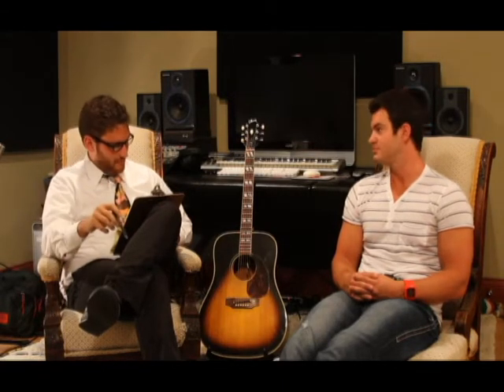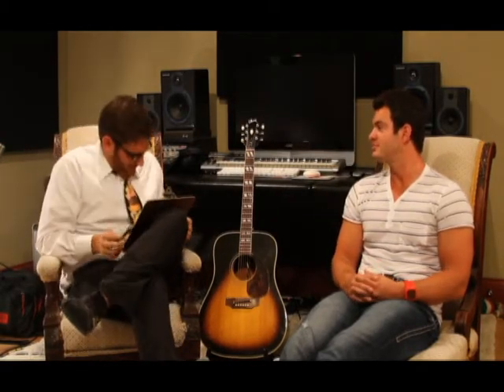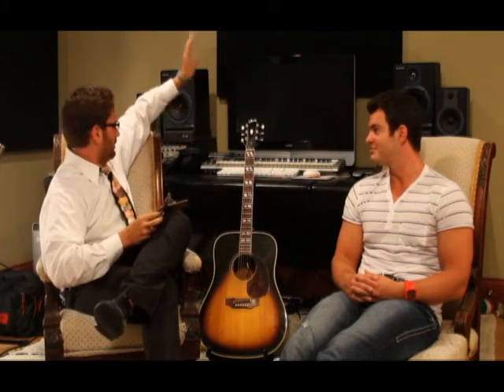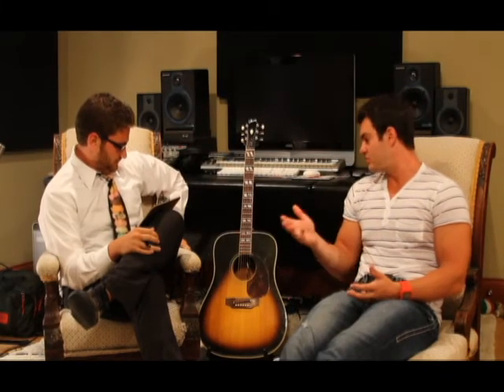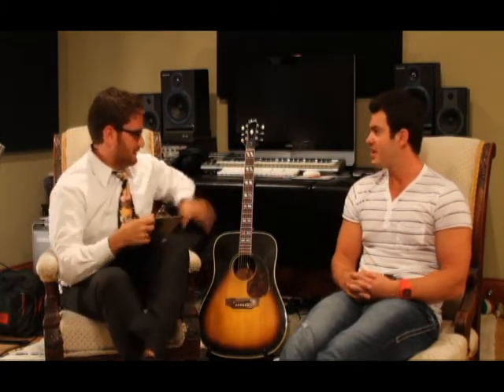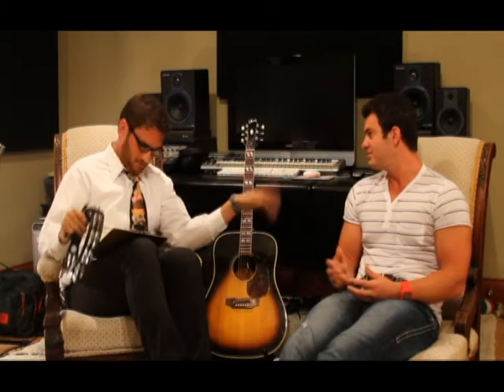Chipper Chat with Charlie [featuring Rod Lunn]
Charlie interviews singer/songwriter Rod Lunn in a Chipper Chats episode. Chipper Chats are produced by CHiCKEN CROSSiNG [PRODUCTiONS] -- chickencrossing.net . Rod's website is